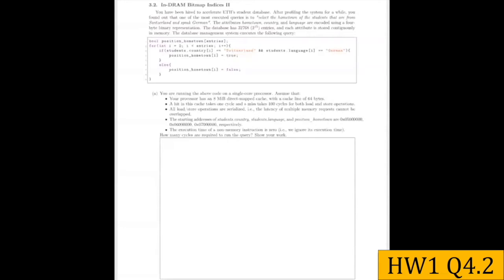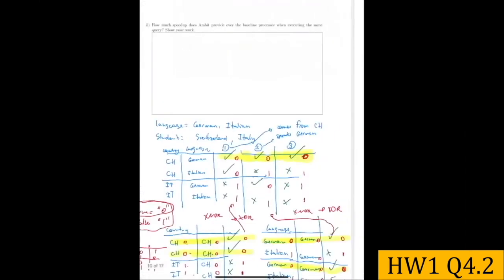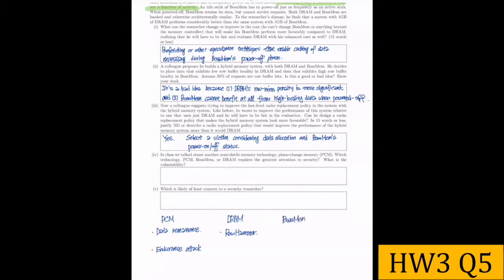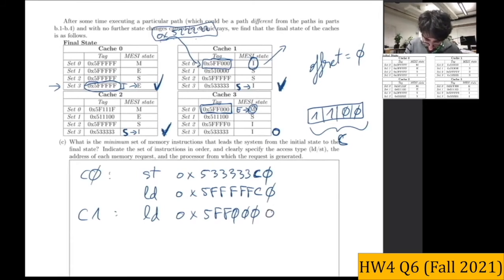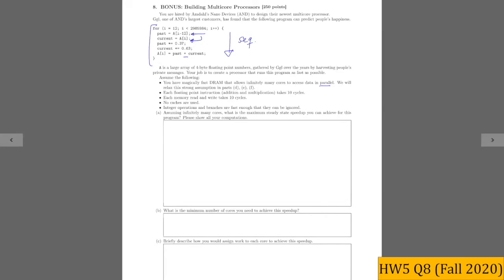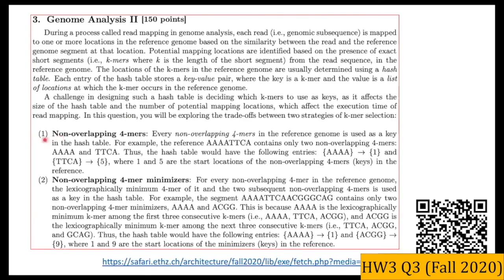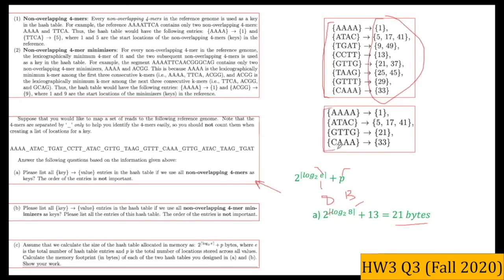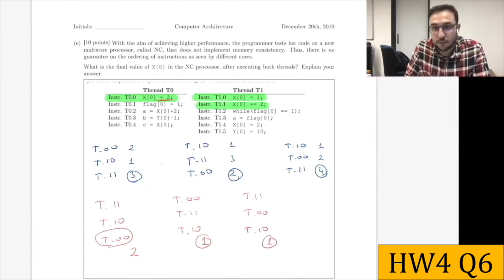Computer Architecture - D5: Discussion Session V (Fall 2024)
00:00:00 HW1 Q4.2 from Fall 2022 - In-DRAM Bitmap Indices
00:23:35 HW3 Q5 from Fall 2022 - BossMem
00:41:52 HW4 Q6 from Fall 2021 - Cache Coherence
01:01:37 HW4 Q4 from Fall 2022 - Runahead Execution
01:17:34 HW5 Q8 from Fall 2020 - Building Multicore Processors
01:29:52 HW5 Q5 from Fall 2020 - Prefetching
01:36:22 HW3 Q3 from Fall 2020 - Genome Analysis
02:12:10 HW4 Q6 from Fall 2022 - Memory Consistency

Recommended Reading:
A Modern Primer on Processing in Memory